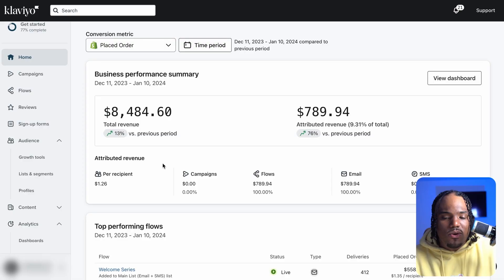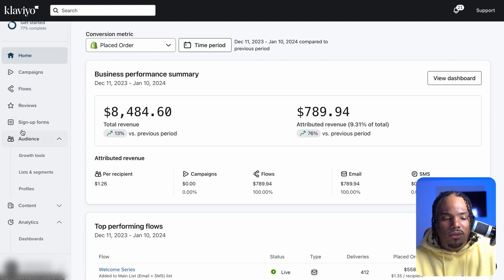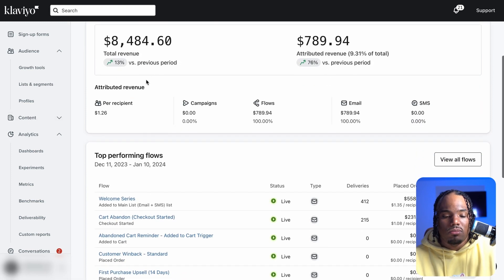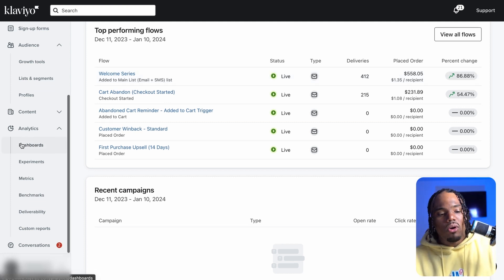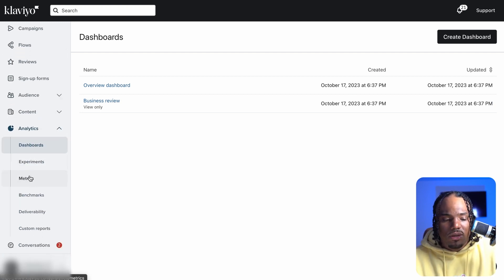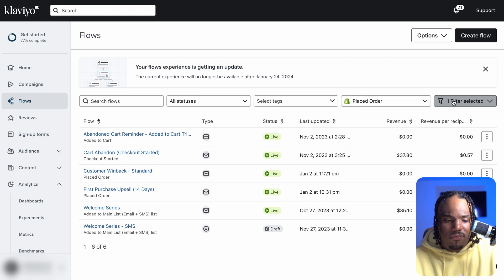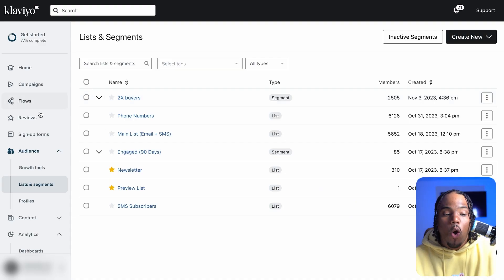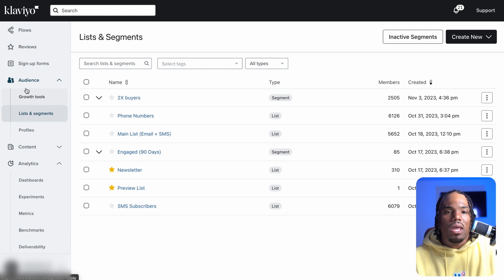online course editing, intro creation, screen recording editing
software tutorial